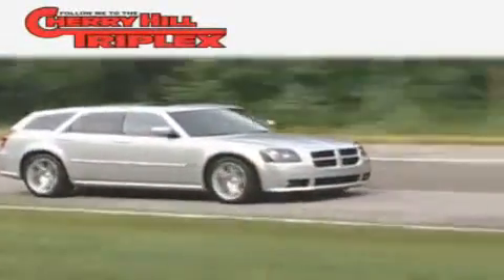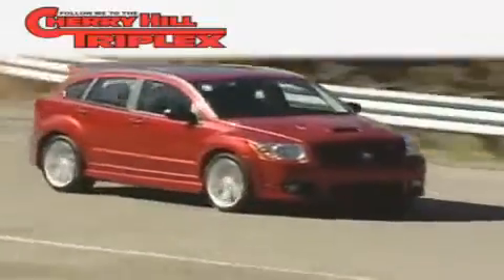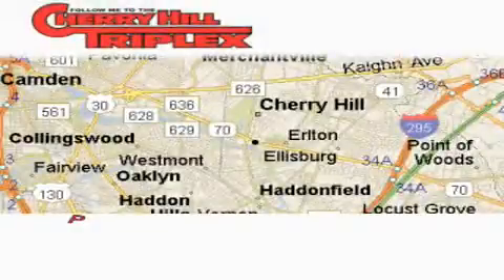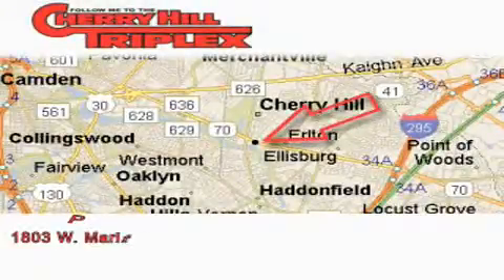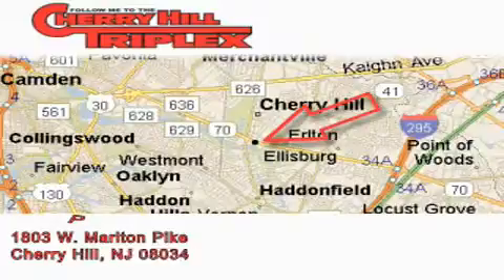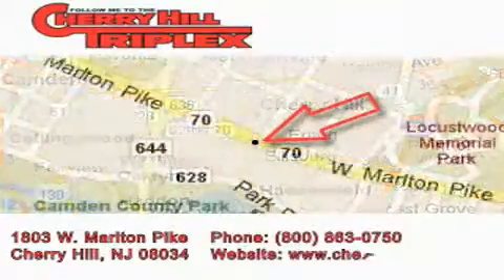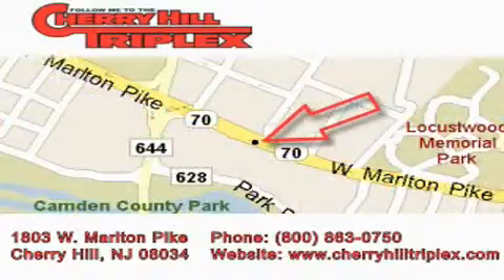2005 Kia Spectra Haddon Heights NJ